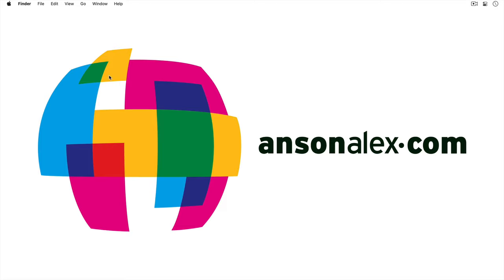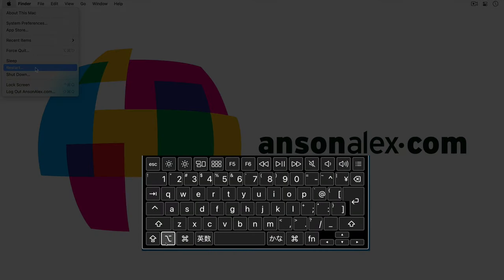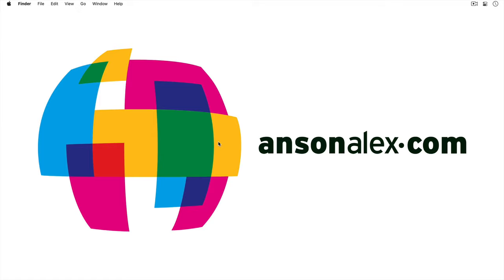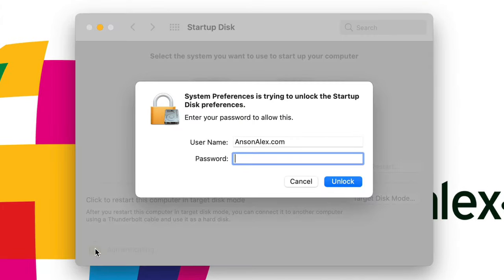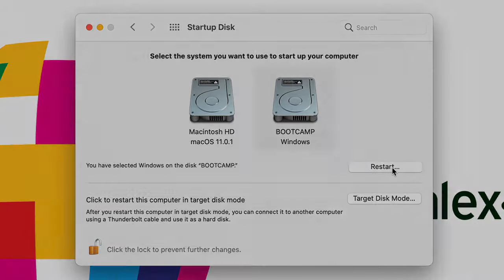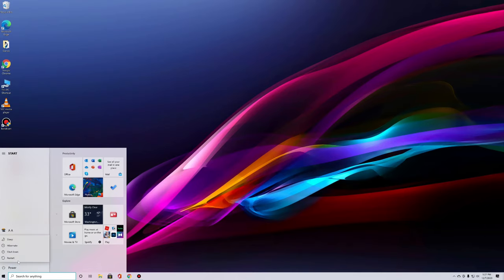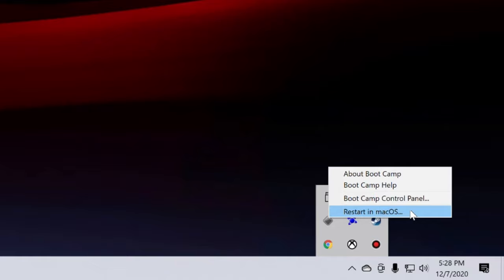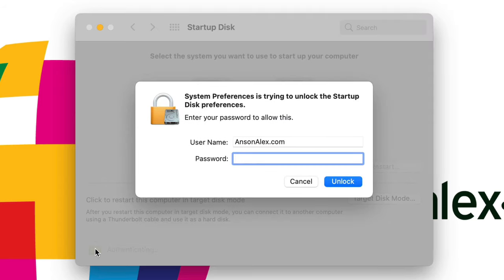How to Switch Between Windows and Mac Using Boot Camp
Learn how to switch between Windows and Mac Using Boot Camp without holding the option key. Switching from macOS to Windows 10 can be done using the Startup Disk application on macOS and by accessing Boot Camp from the system tray in Windows 10.

📋 Table of Contents:

Introduction: 0:00
Using the option key: 00:08
Using Startup Disk to switch from macOS to Windows 10: 00:45
Booting from Windows to Mac using the system tray: 01:43
Summary: 02:01